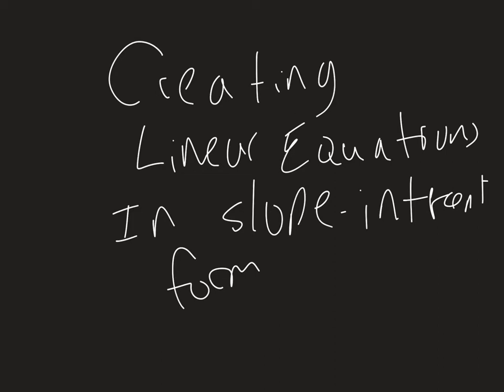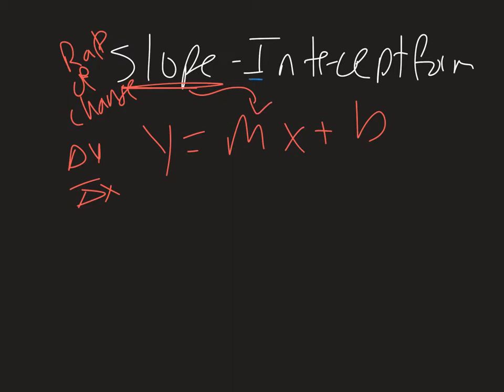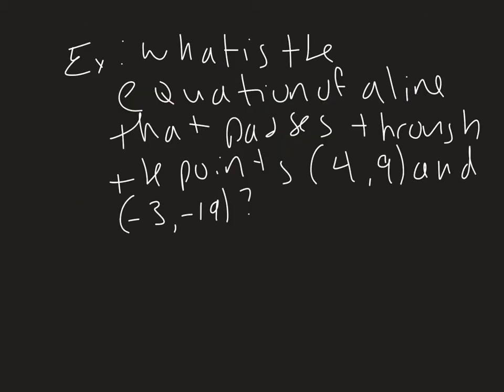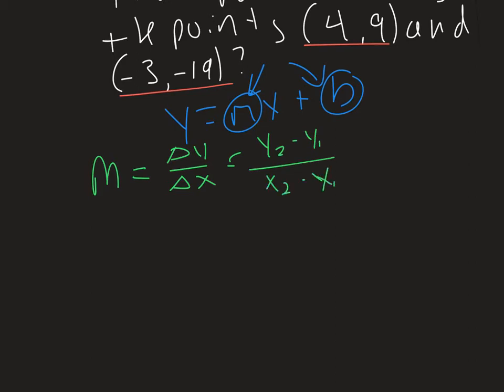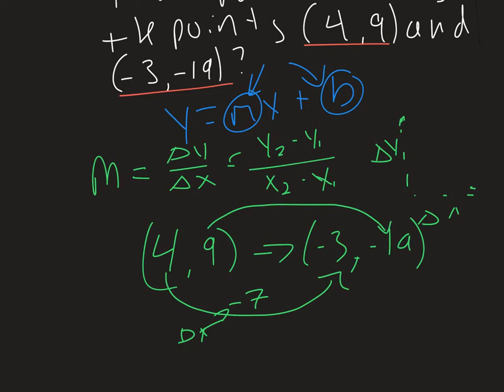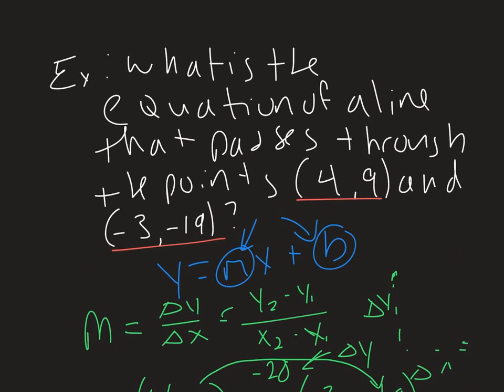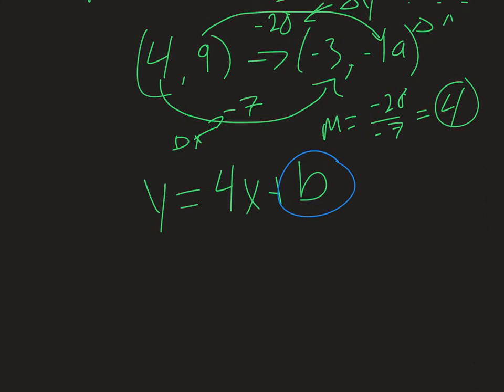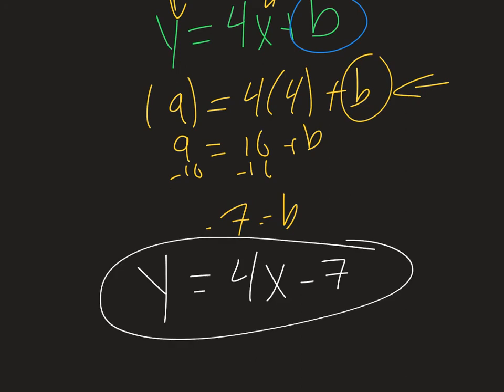Creating Linear Equations in Slope Inercept Form